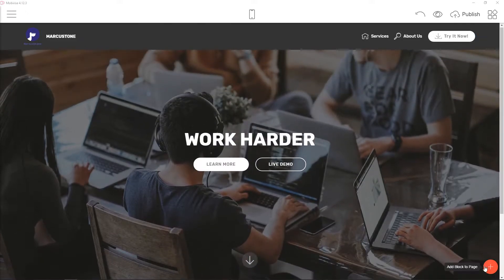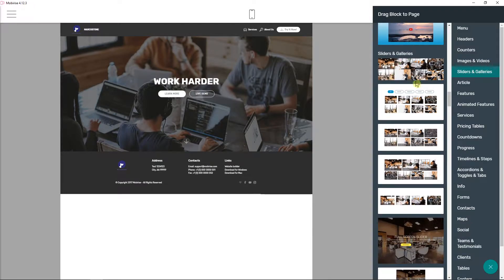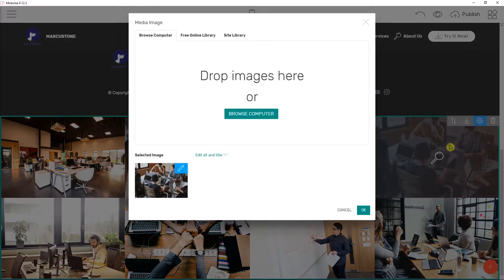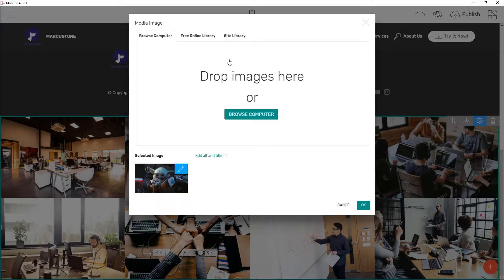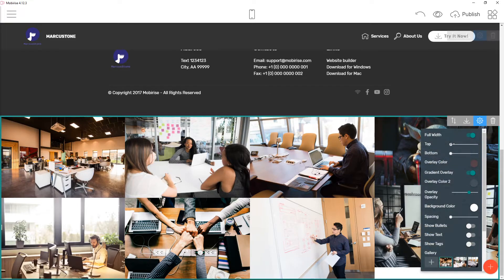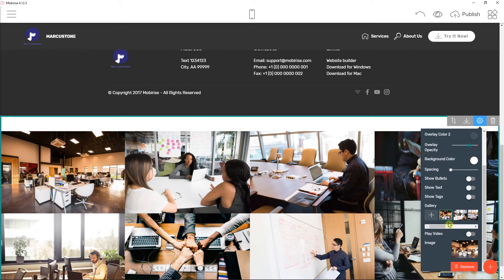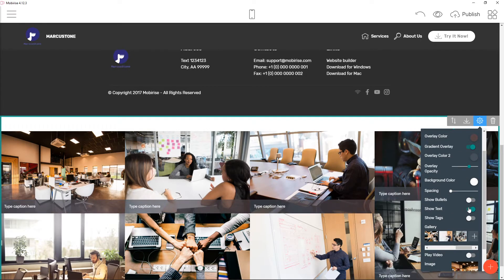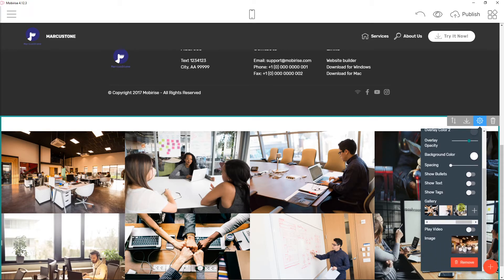How To Add Gallery In Mobirise